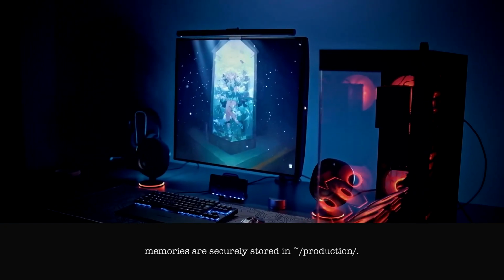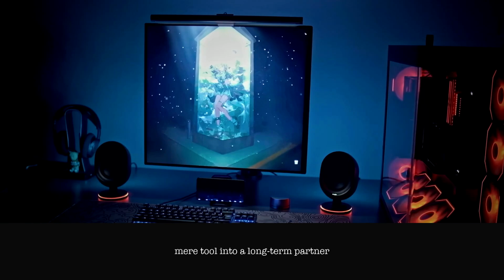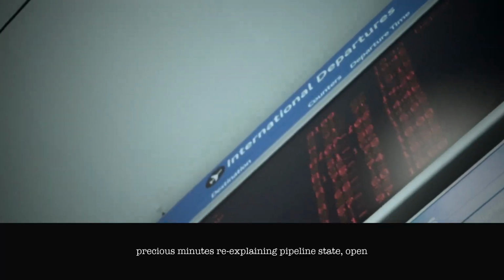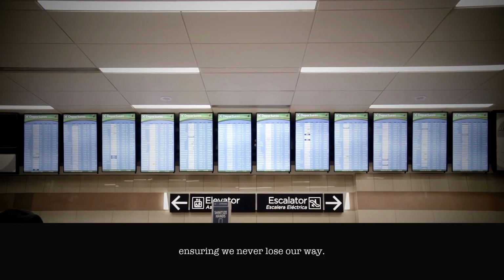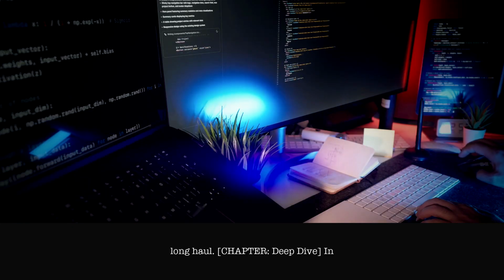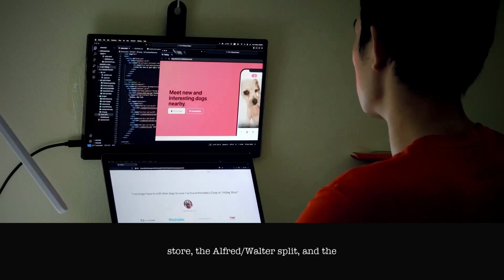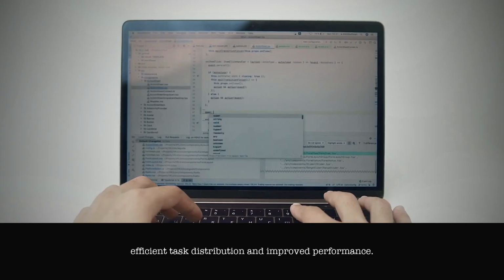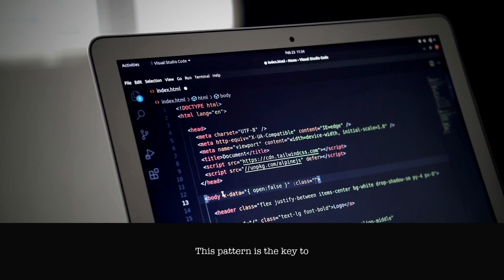Rebuilding Claude Code Memory System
How we rebuilt the Claude Code memory system for persistent cross-session context on J-Family-Mission-Control.

→ Logitech MX Master 3S (precision mouse for node building)